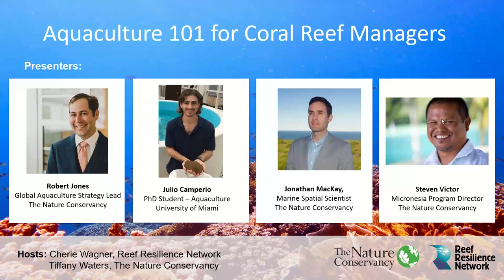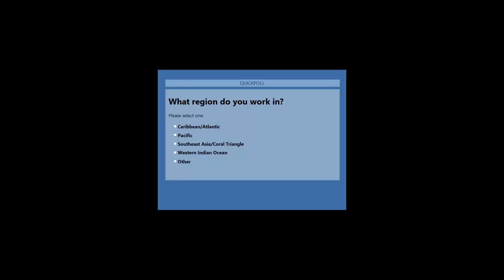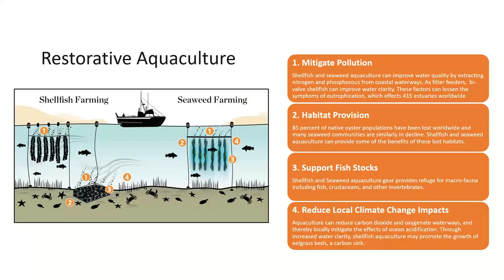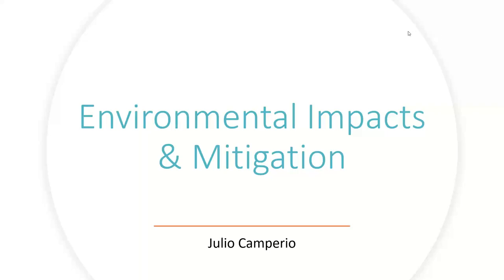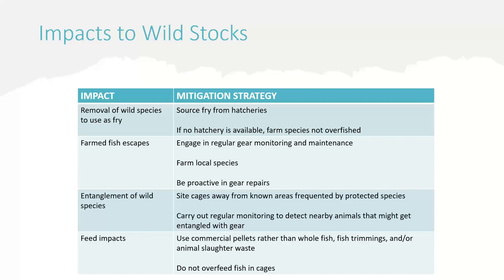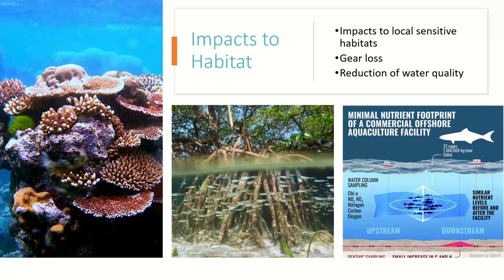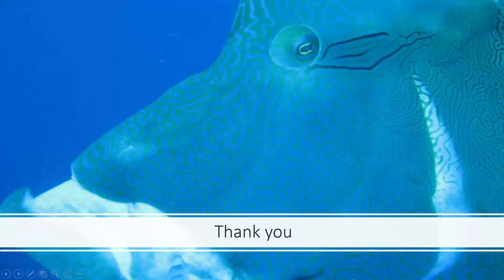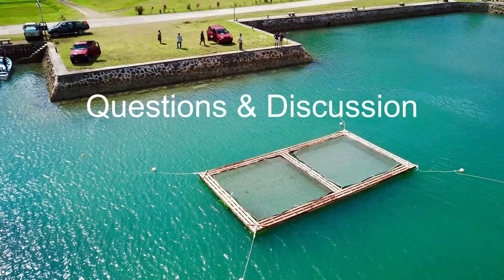Finfish Aquaculture 101 for Coral Reef Managers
Many countries and communities are considering aquaculture as a way to provide coastal communities alternative livelihoods, create seafood for local markets and export, and provide a climate resilient complement to wild fisheries. Sound management and sustainable farming practices are critical to ensure aquaculture develops in a manner that does not negatively impact marine ecosystems.

This webinar introduces the new Reef Resilience Network Aquaculture toolkit which provides resources for coral reef managers who already have aquaculture in their area or are planning for it. It focuses on finfish aquaculture and provides an introduction to aquaculture and its importance for food security and livelihoods; impacts, mitigation, and proper management; site selection; legal and regulatory frameworks to support sustainable aquaculture; and community-based aquaculture.
In this webinar, aquaculture experts discuss the development of sustainable finfish aquaculture in coral reef areas. Presentations are followed by a panel Q&A discussion.

This webinar was co-hosted by the Reef Resilience Network and The Nature Conservancy’s Global Aquaculture and Micronesia programs.